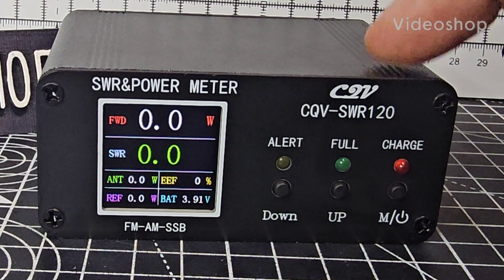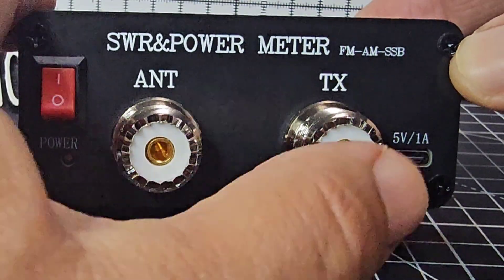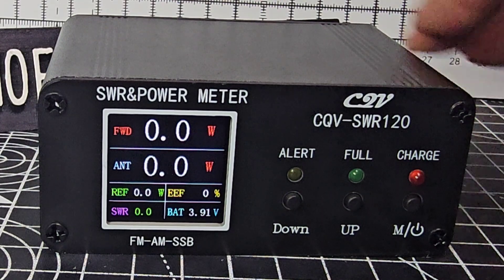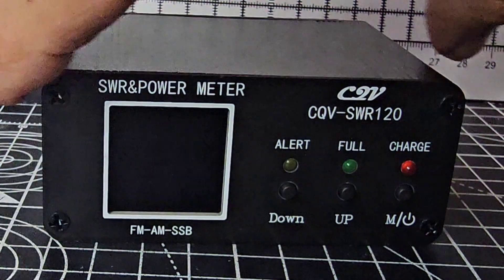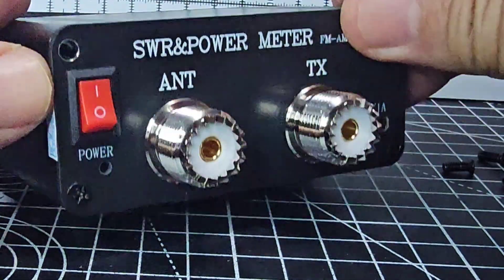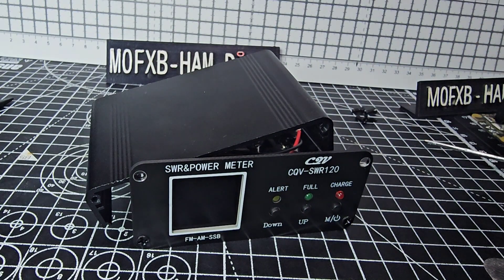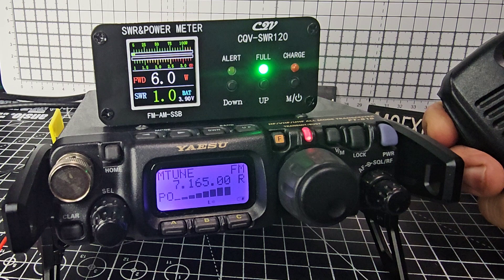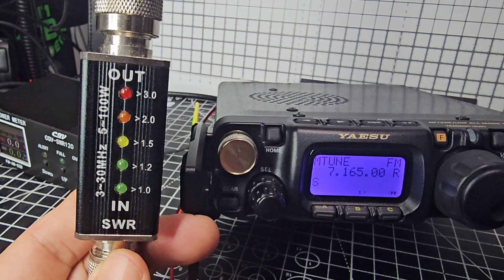BUDGET - SWR POWER METER